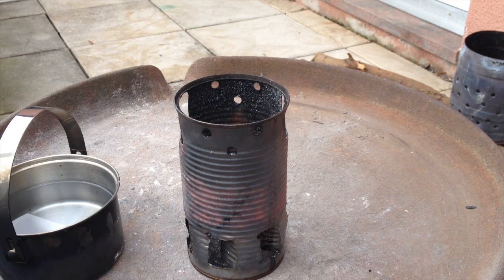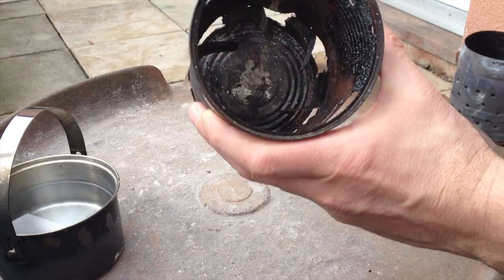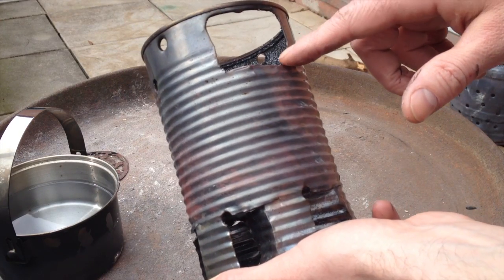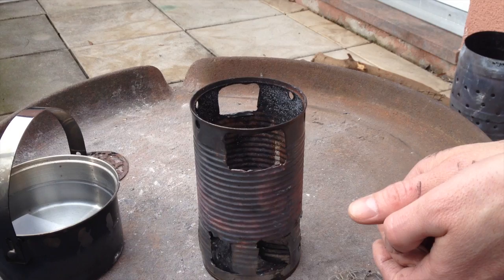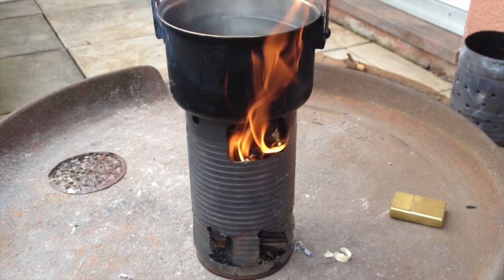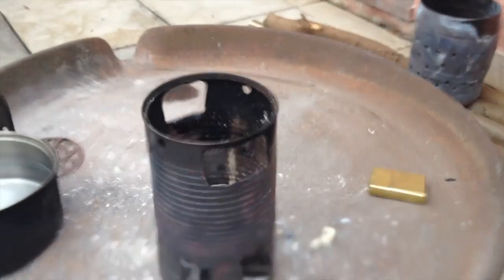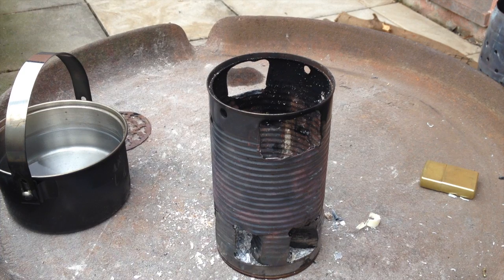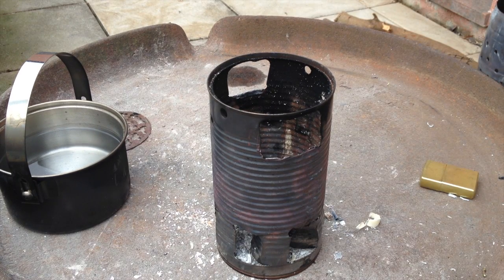HOBO STOVE REVIEW BY STOVE MODS - BOILING TEST FOR HOBO STOVE NO.3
I do a review on the third hobo stove I designed. It's made of a can. My intention was to only use what the can provides and use no further material.  I installed a grid so the fire has better ventilation from below. First I made the grid out of the lid. Later I used chicken wire for this purpose.
I ignite the stove with my homemade firestarter and do a boiling test. As fuel I only take little twigs that I found on the ground.
I am measuring how long it takes to get 500 ml of water to boil and how much firewood I need for this.

A diy hobo stove is a great solution for outdoor cooking or camping.